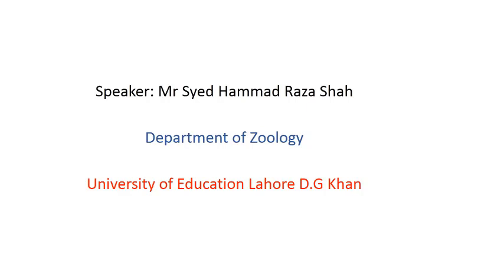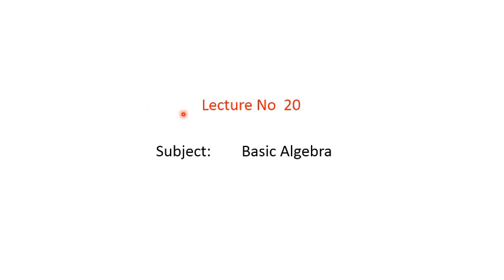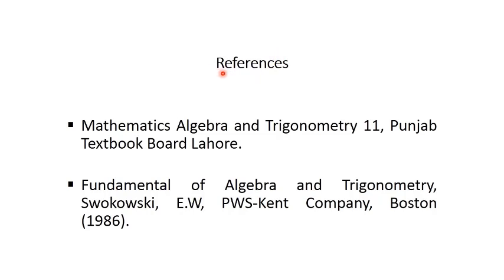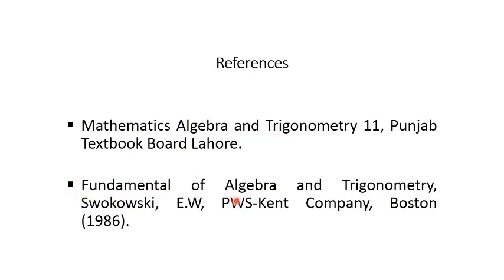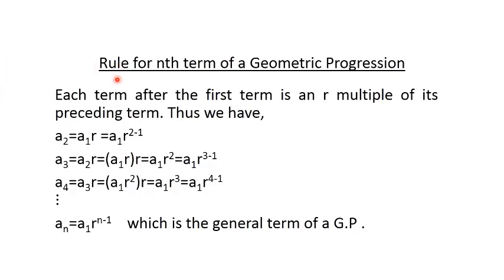Definition of Geometric Progression